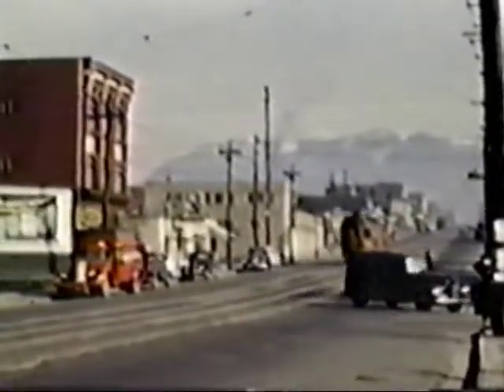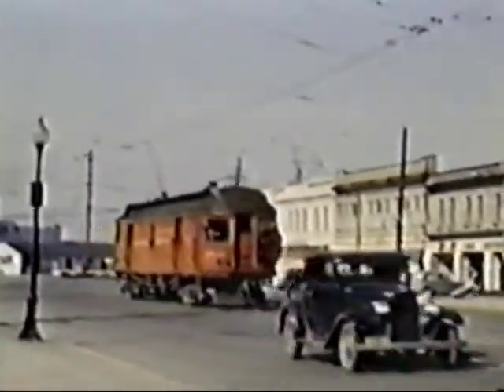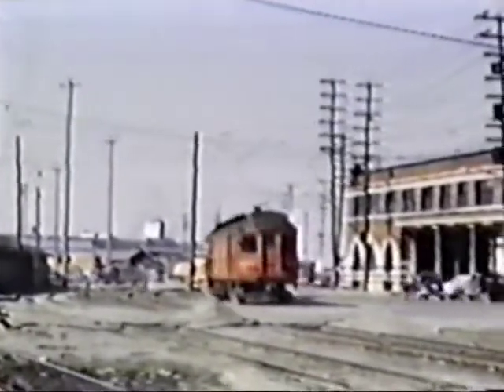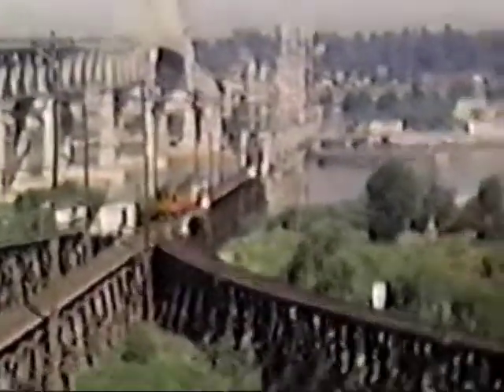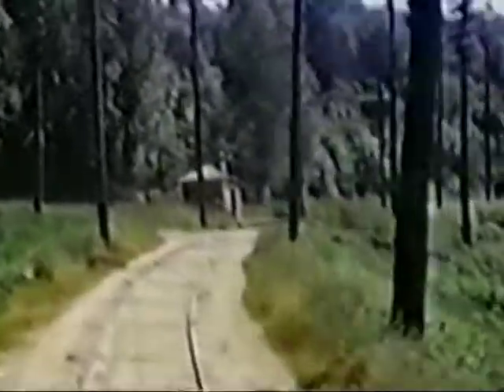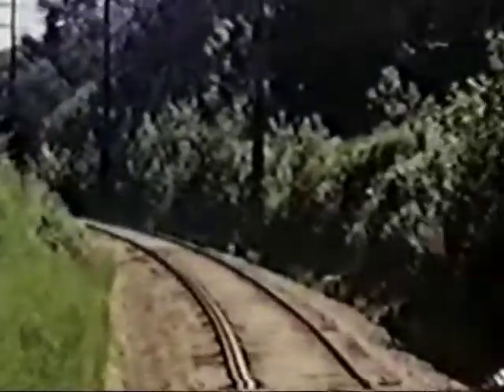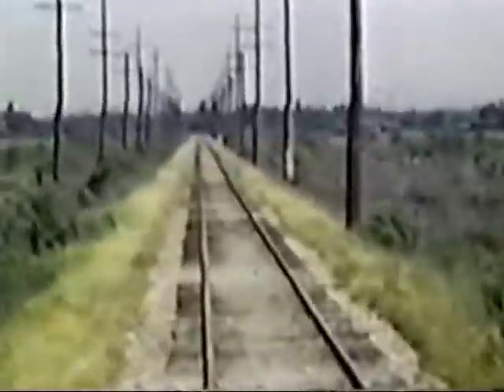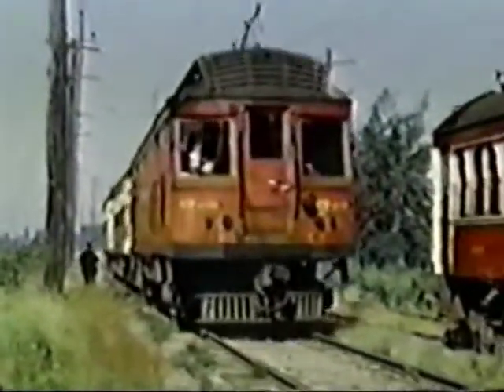BC Transit 1950s (6/8)